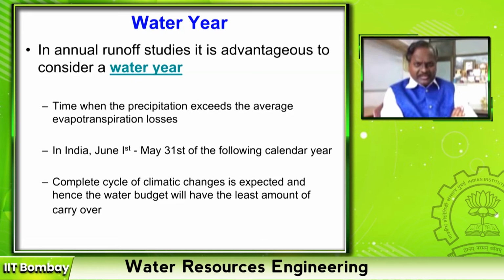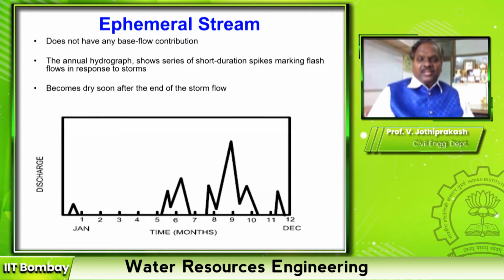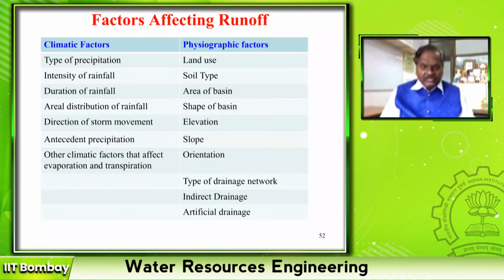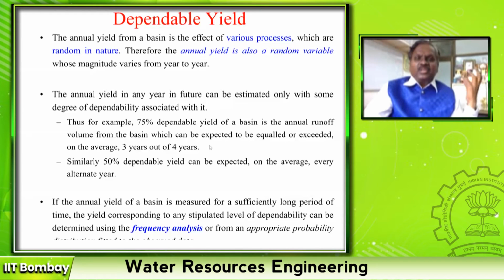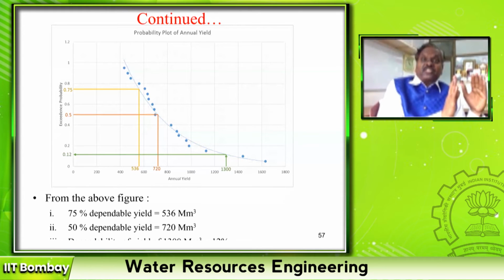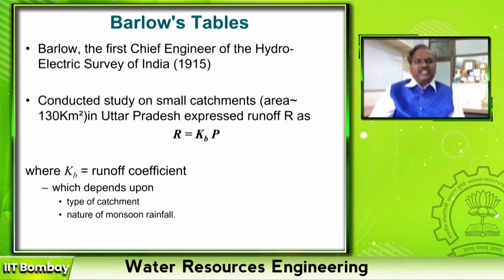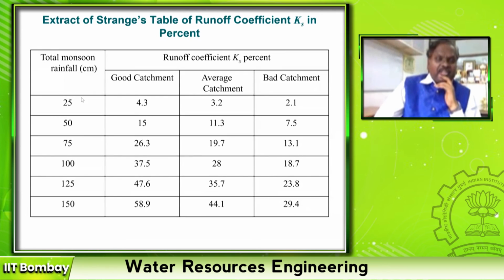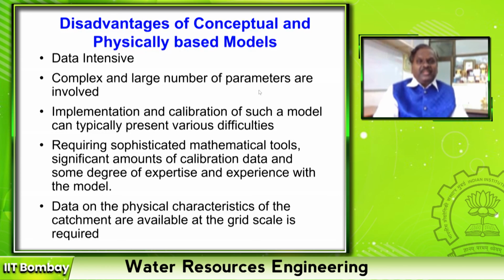Characteristics : Runoff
Subject:Electrical Engineering